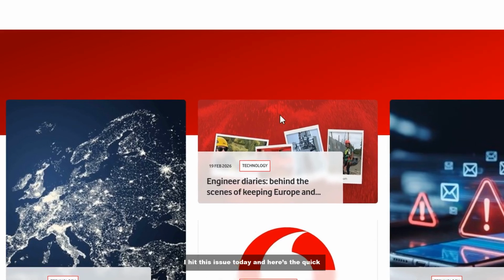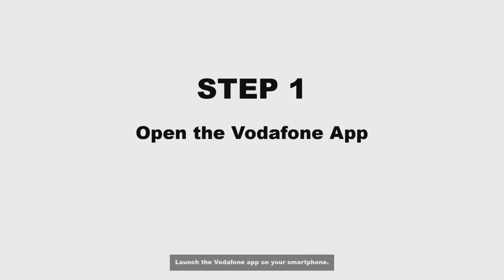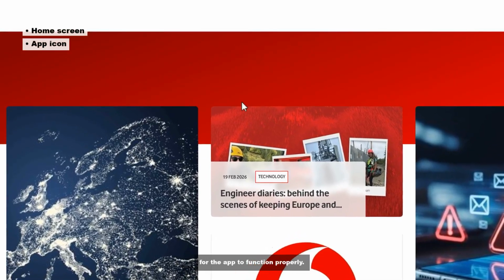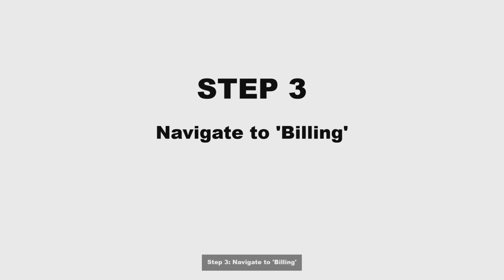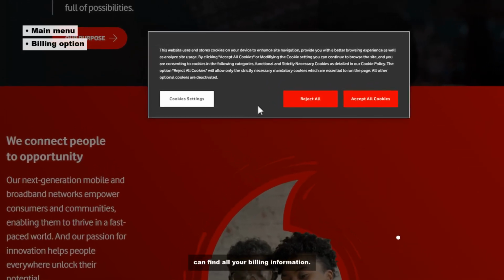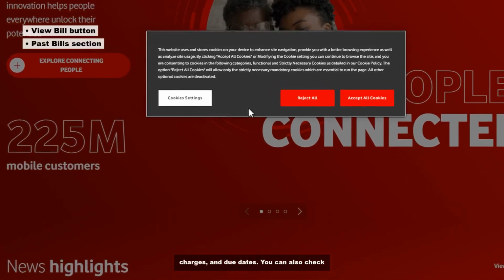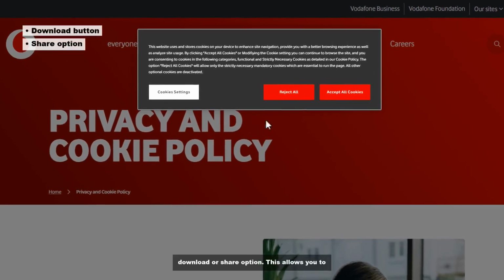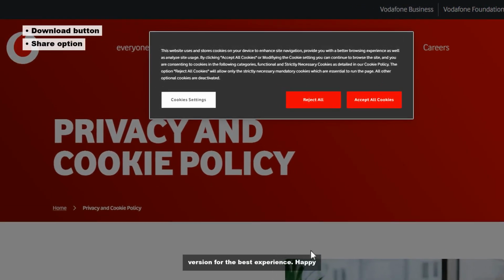How To Check Bill Details On Vodafone APP 2026 (BILL CHECK)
In this video, we will guide you on how to check bill details on the Vodafone APP 2026 (BILL CHECK). Learn the step-by-step process to easily access your billing information and manage your account effectively.